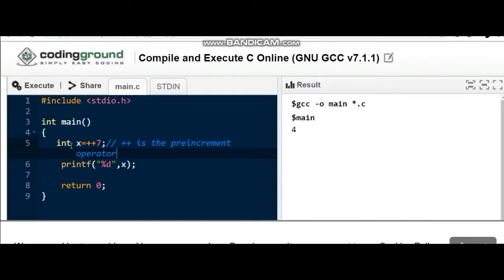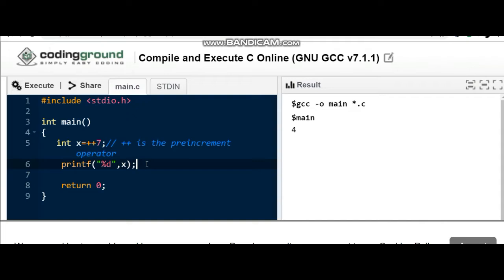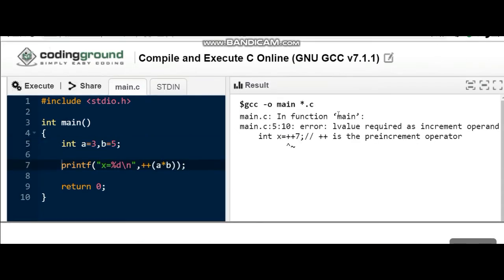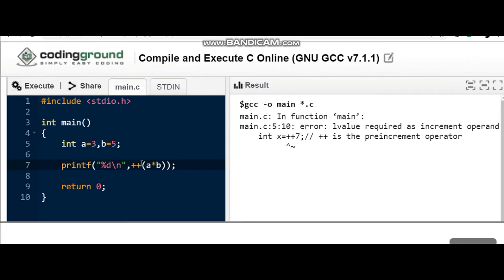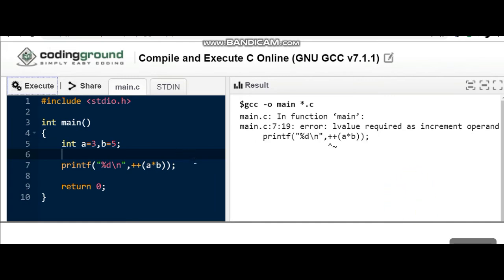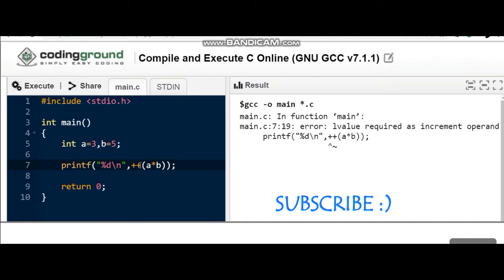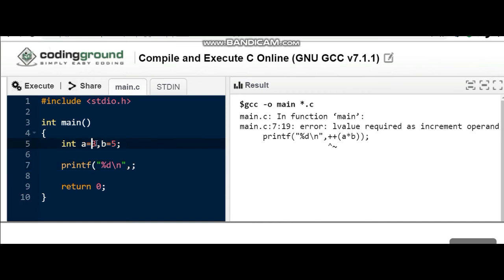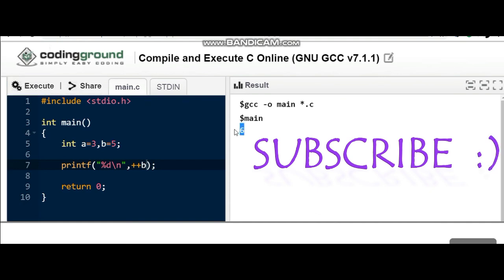Tricky C Program 1 | C programming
Hello friends. This is the series of Tricky C programs . In this video, I have discussed a important concept .

There are lectures related to different subjects on this channel .Do check them out guys.